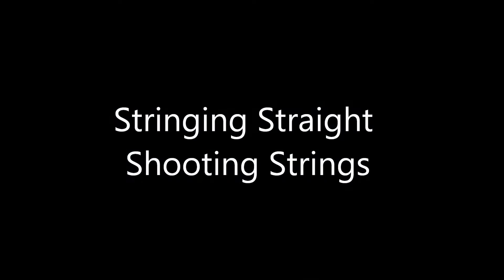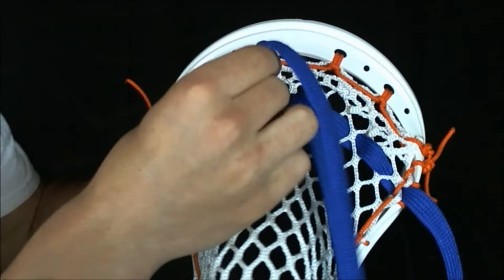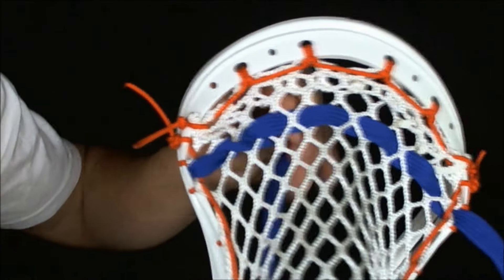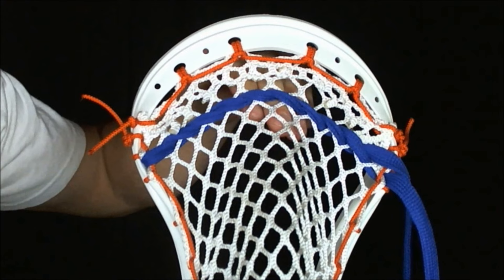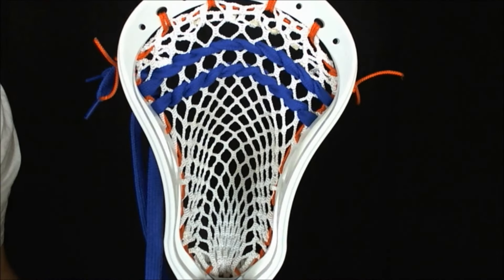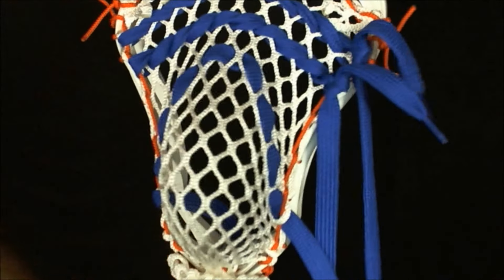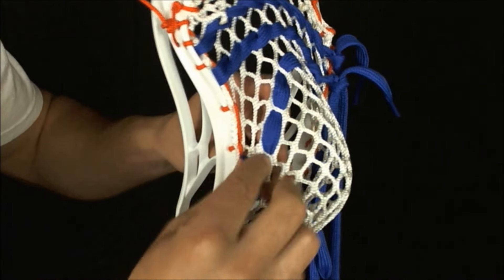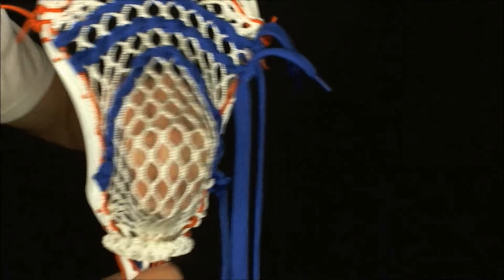Tutorial: How to String Lacrosse Shooting Strings